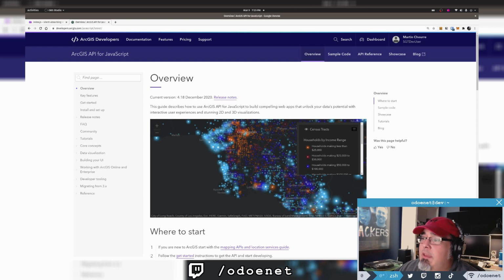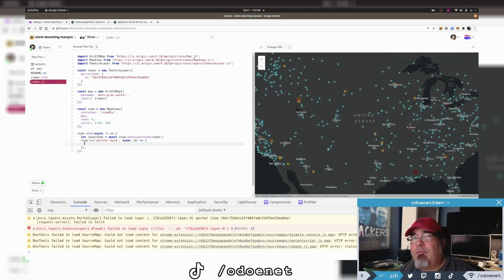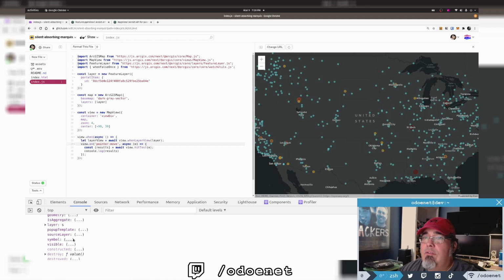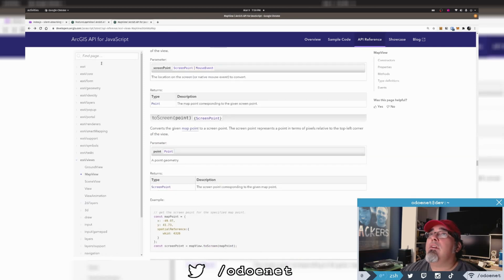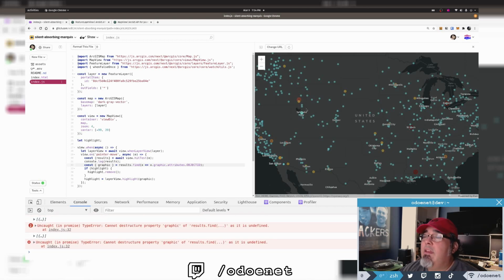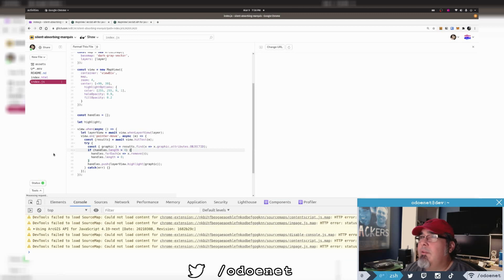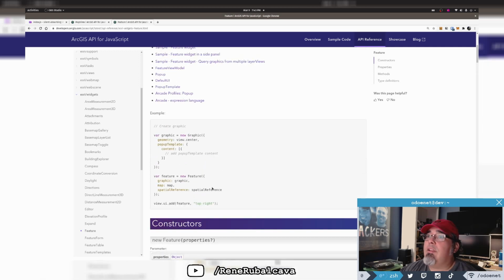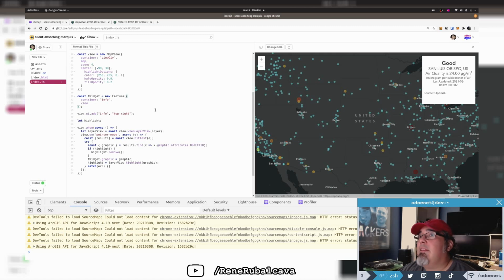Highlight Features in ArcGIS JavaScript Apps!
You can quickly add interactivity to your ArcGIS API for JavaScript apps using highlighting!

addr1qxzaexhem3zc3pszru0n8fuwe2jepzfpg3zgh35j0au79h4khr46ttwax64m6vjm6qf48l6a7ypmappk7an224qtp88svqeazf